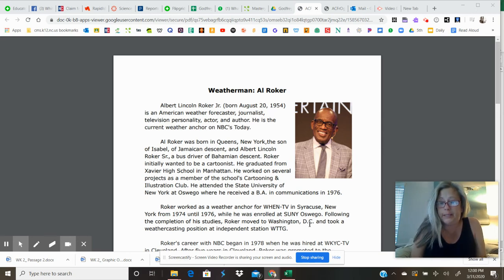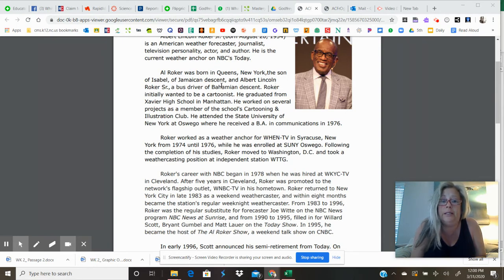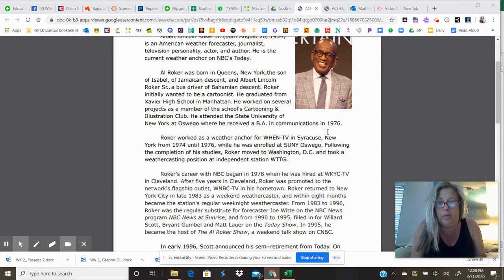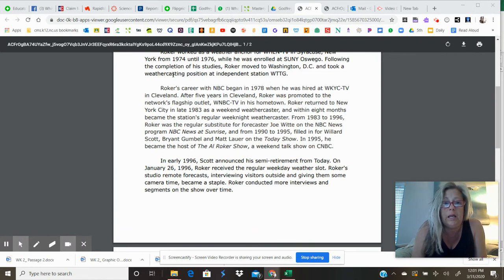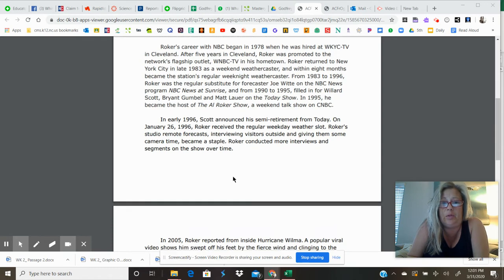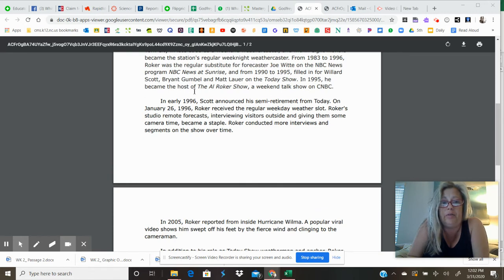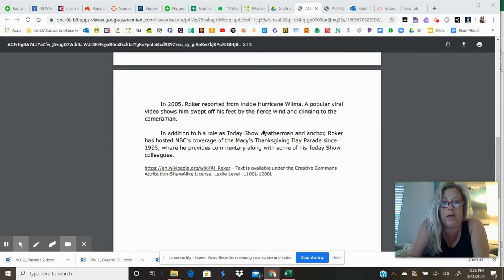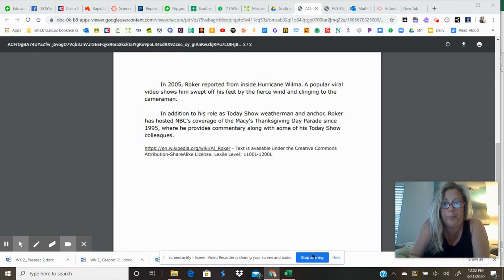Weatherman: Al Roker